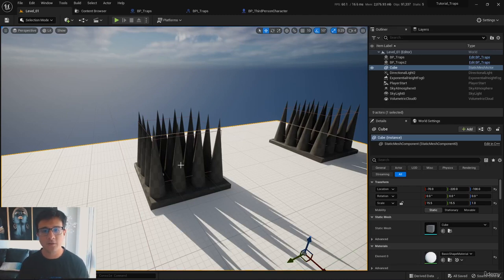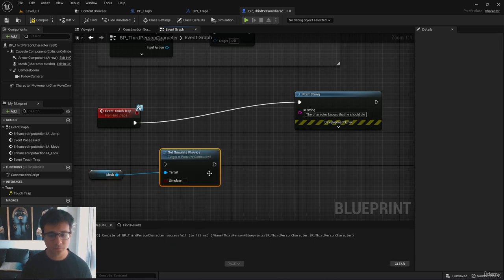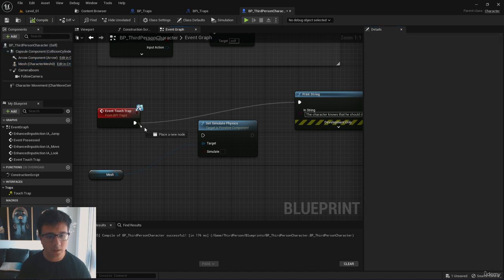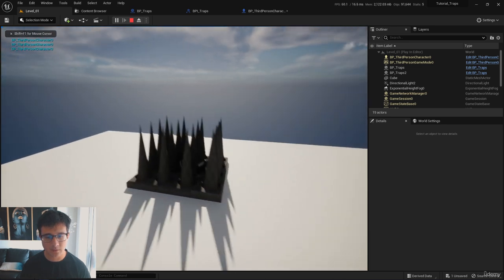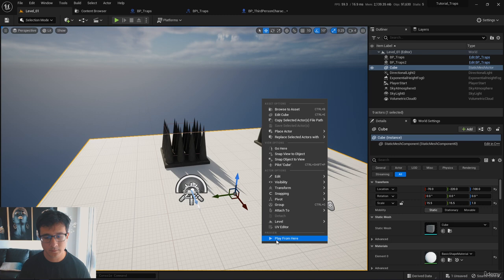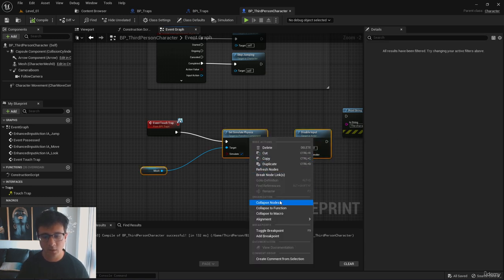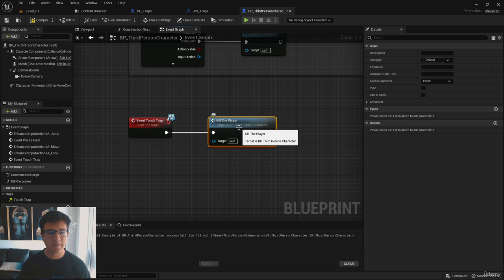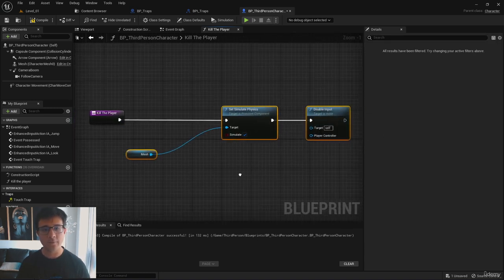Learn to create a Simple Game Add Ragdoll Physics to Character 🪂 | Unreal Engine 5 Beginner Tutorial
Time to make the gameplay more realistic (and fun)! 🪂
In this part, you’ll learn how to add ragdoll physics to your character in Unreal Engine 5, triggered when hit by the trap.
We’ll use Physics Assets and Blueprints to simulate natural falling and impact reactions.

🎮 Engine: Unreal Engine 5
🧍 Feature: Ragdoll Setup on Character
⚙️ Triggered by: Spike Trap / Collision
🎯 Skill Level: Beginner-Friendly (No C++)

👉 Next up: Polish with effects and sounds!